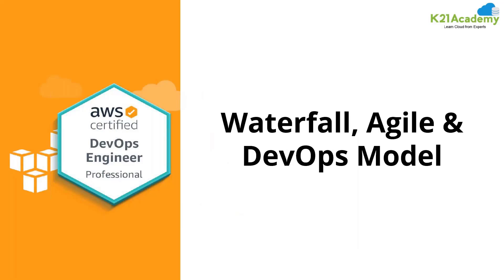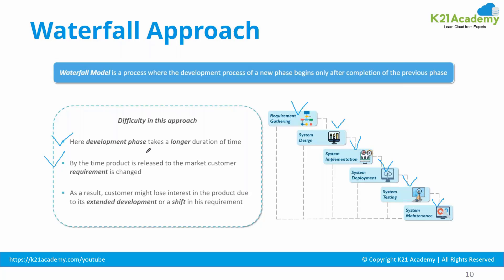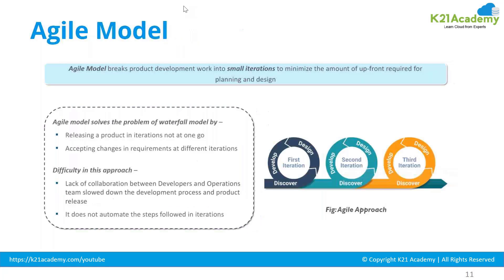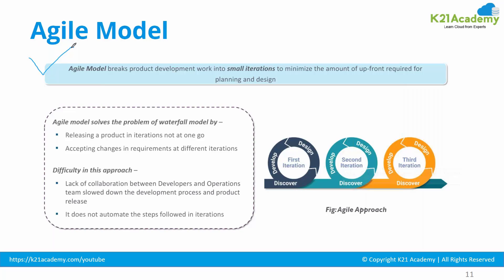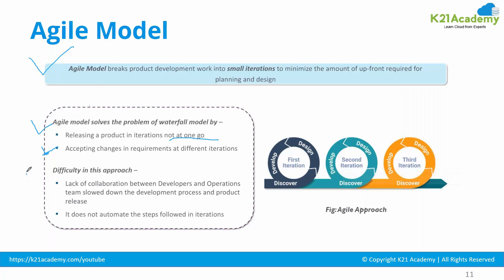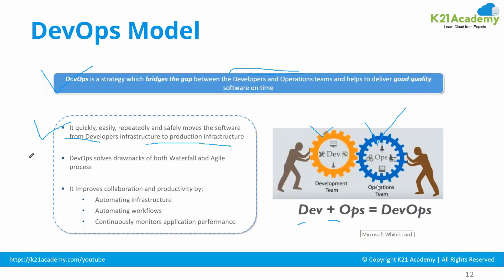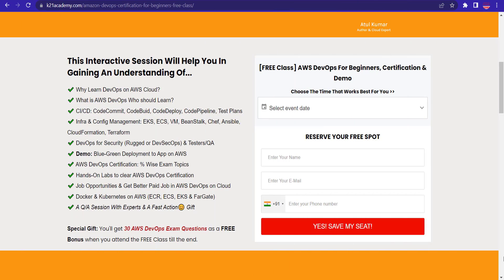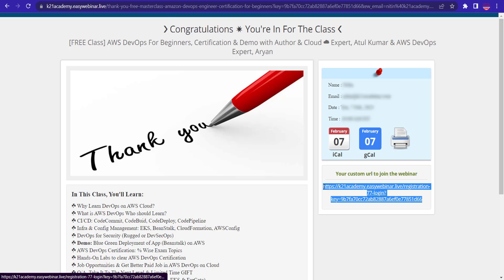Agile vs Waterfall | Difference Between Agile & Waterfall Methodology | AWS DevOps Tutorial 2023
FREE Class on AWS DevOps For Beginners Certification & Demo.

📌 In this video, we will discuss the Waterfall Approach, Agile Model, DevOps Model.

📌 Waterfall model is a traditional methodology and a first-of-its-kind software development model that follows a linear software development approach.

📌 DevOps Model emphasizes the constant collaboration and communication between the teams to ensure a seamless development process.

📌 Agile is a team-based, iterative development methodology. This strategy places a strong emphasis on an application's quick delivery.